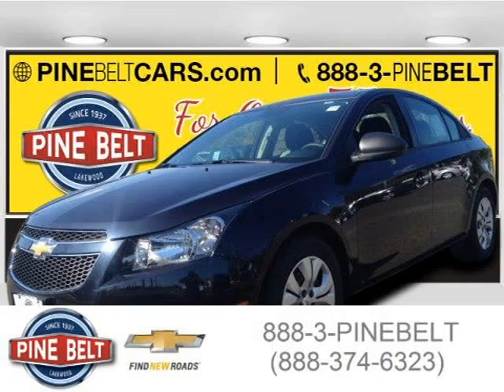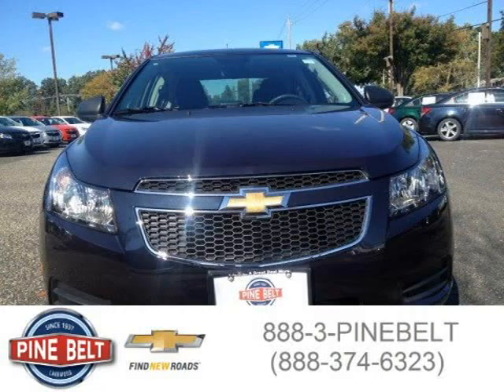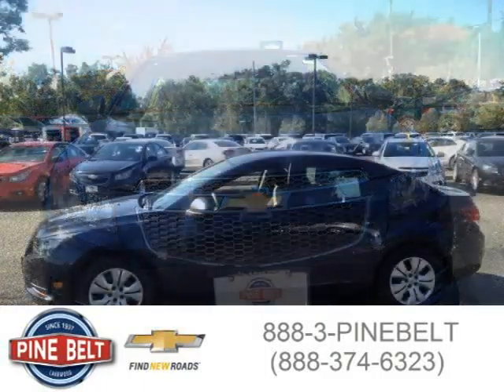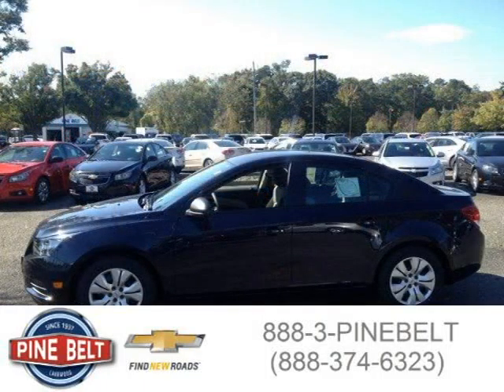2014 Chevrolet Cruze Lakewood NJ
Price: $ 19,304
Mileage: 3
Trim: LS
Body Style: Sedan
Ext. Color: Blue Ray Metallic
Int. Color: Jet Black / Medium Titanium
Engine: 1.8L I4 16V MPFI DOHC
Drive Type: Front-Wheel Drive
Fuel Type:
Doors: 4
Stock No.: 3551N
VIN: 1G1PA5SG7E7485991